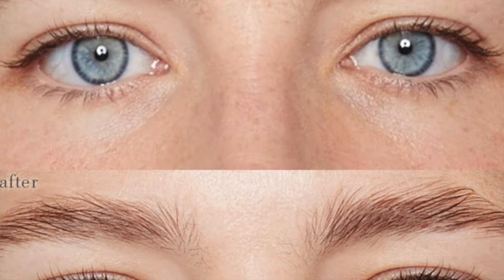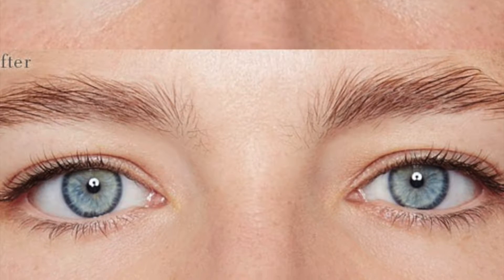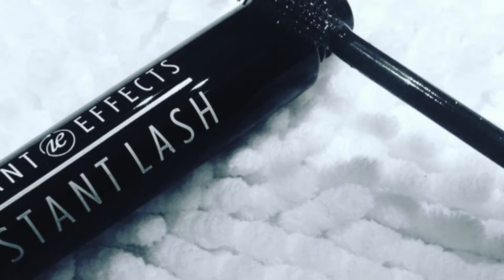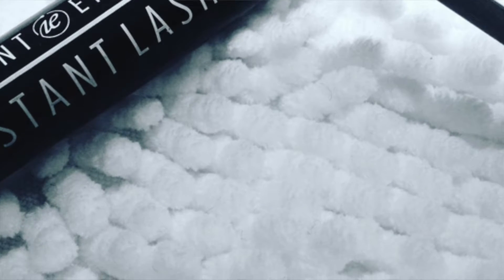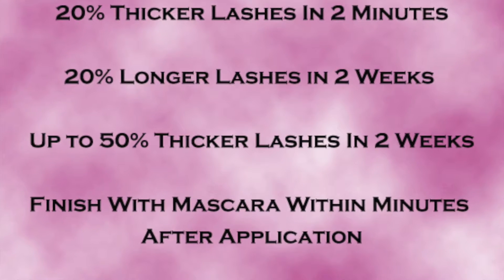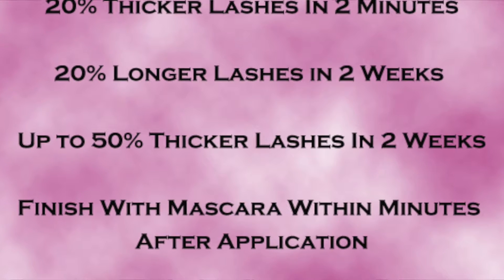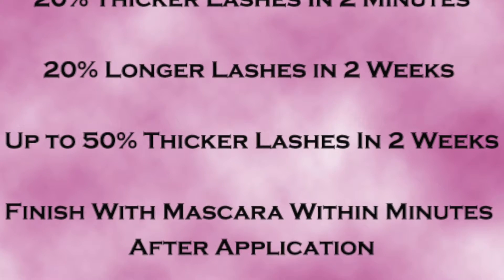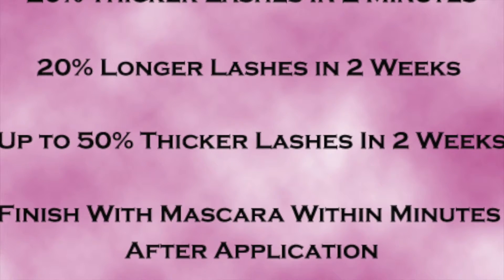Instant Lash Volumiser